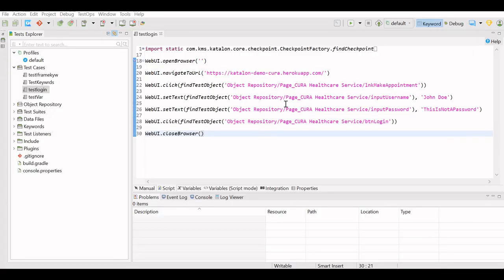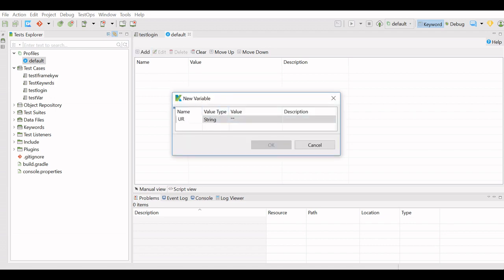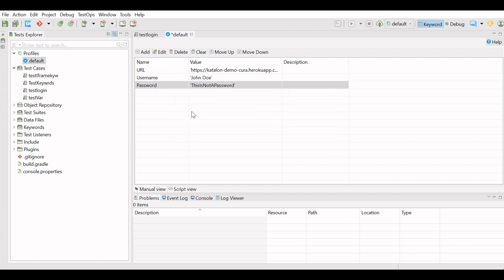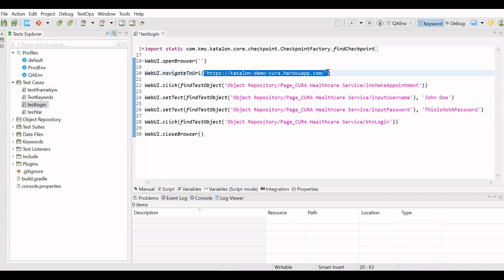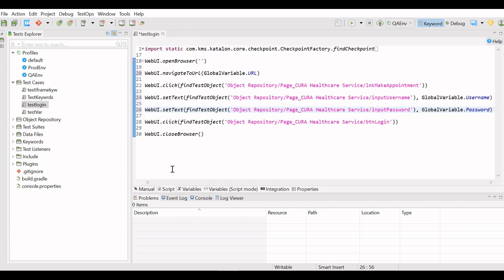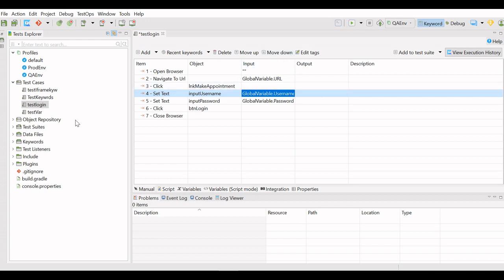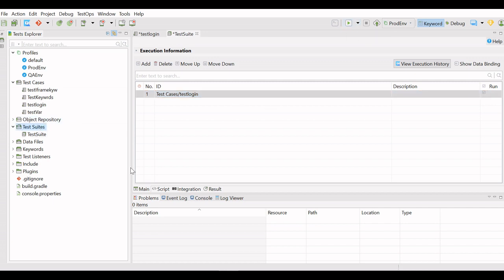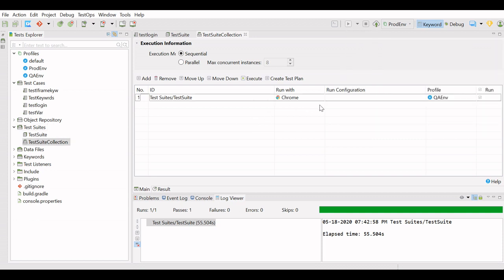Katalon Studio 7 - Profiles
Katalon Studio | Profiles | create and manage execution profiles |
1. Learn how to create and manage execution profiles?
2. Learn how to refer values from profiles into our project?
3. Learn to set environments during execution?

Click below link to learn How to create test case in Manual and Script mode in Katalon Studio -